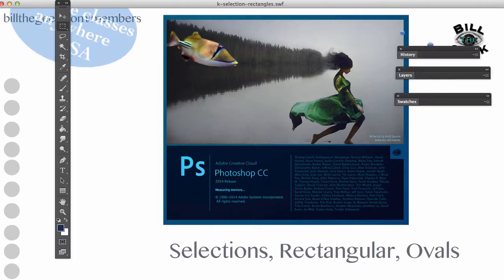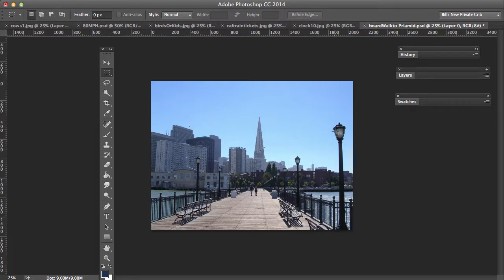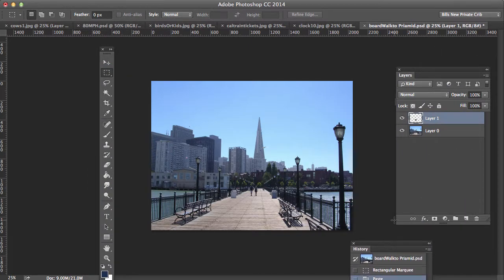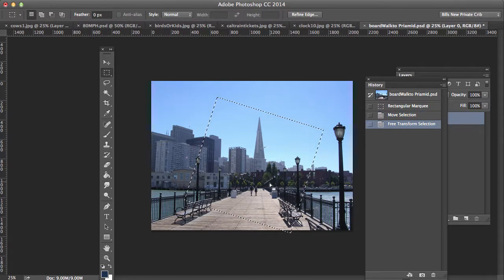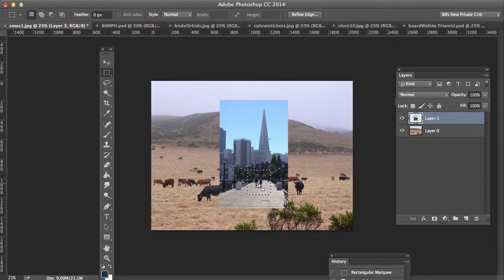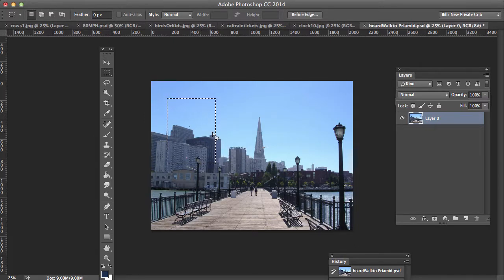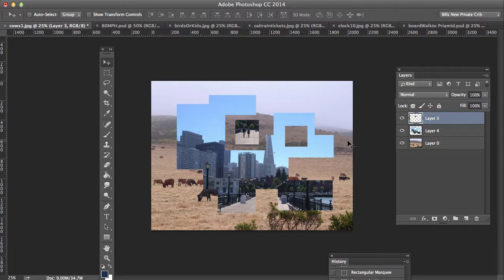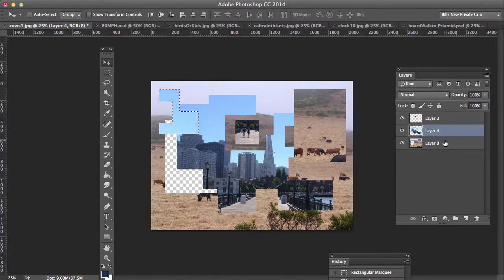Adobe Photoshop CC Rectangular Selection Tool